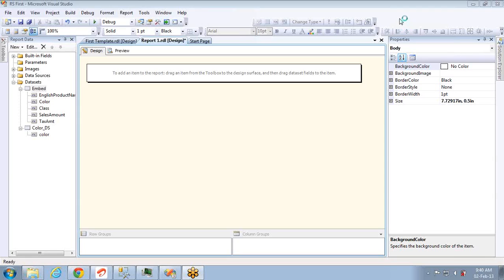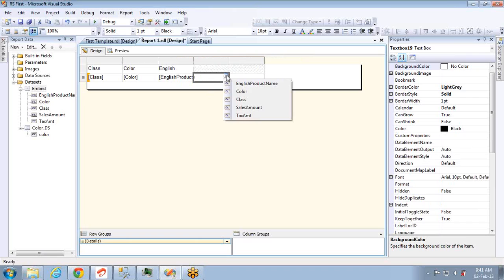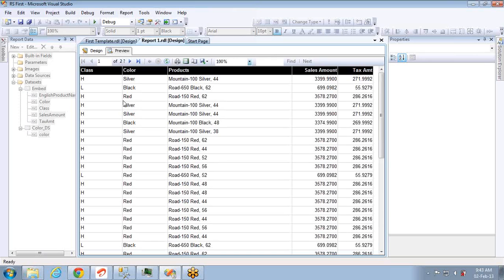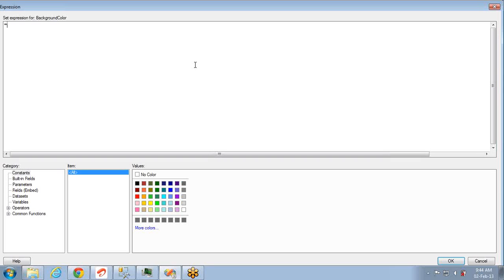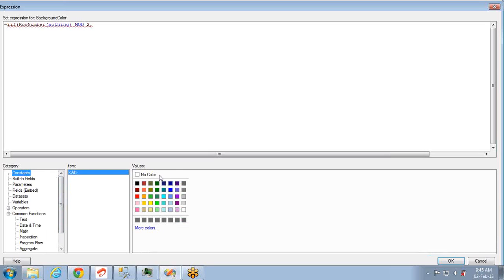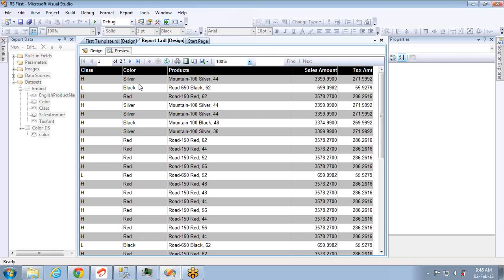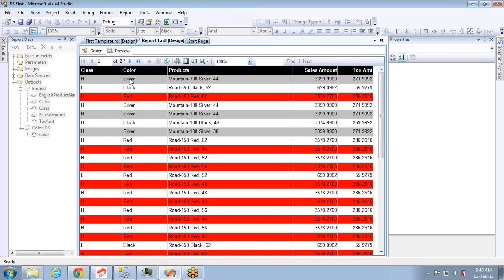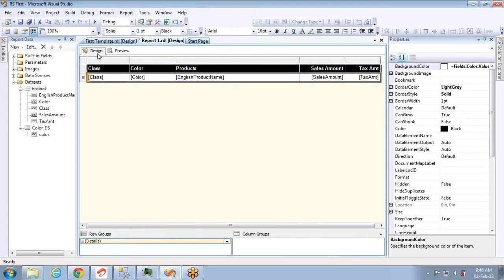Add alternating row color to Tabular Report in SSRS